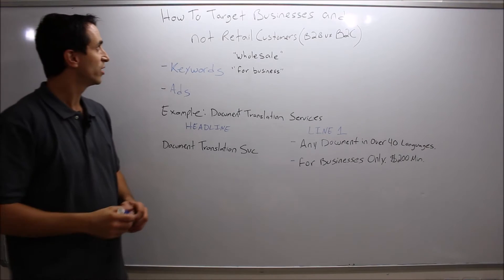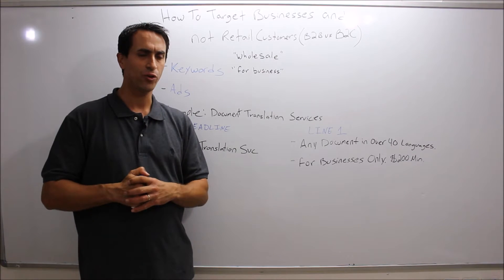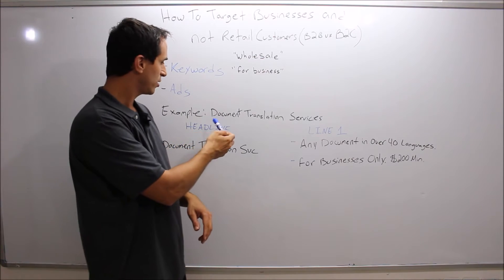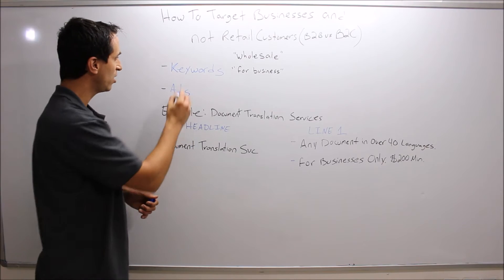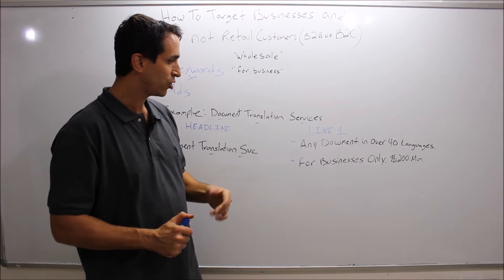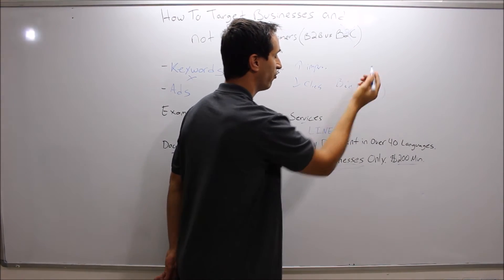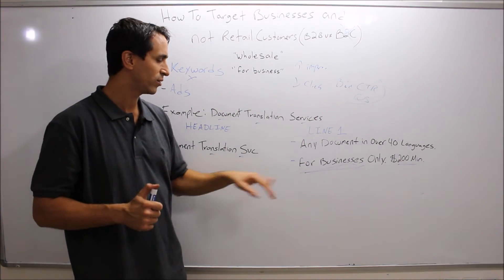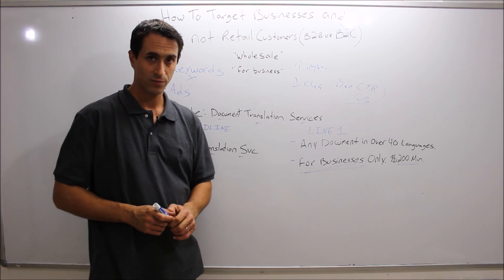How To Target B2B vs B2C with Google Ads (Step-by-Step) 2024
It's often quite tricky to target B2B vs B2C with Google AdWords since the keywords both markets search for are the same. In this video I explain this more in detail and provide a real example and solution to this challenge.